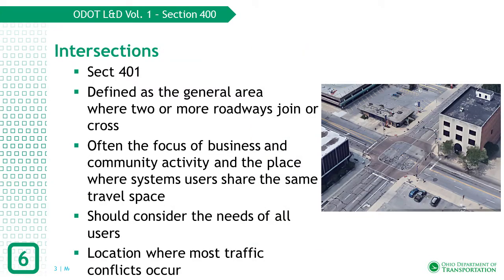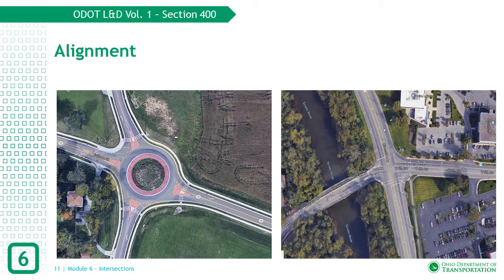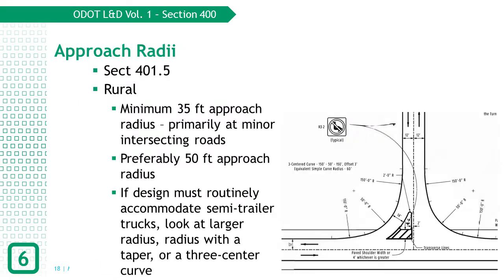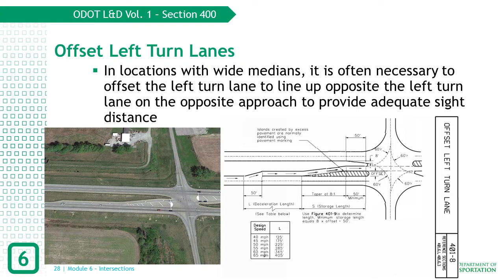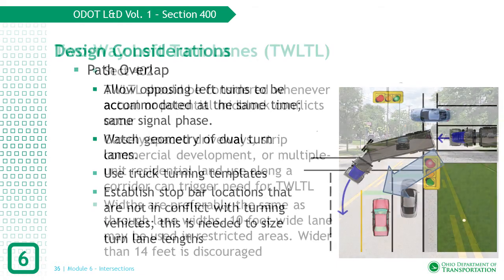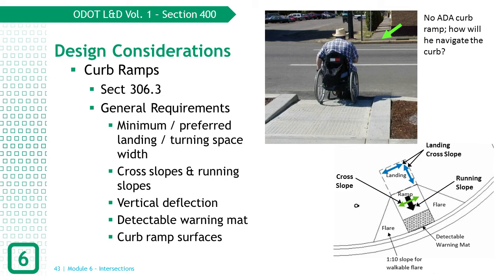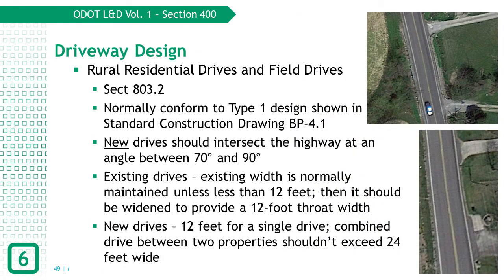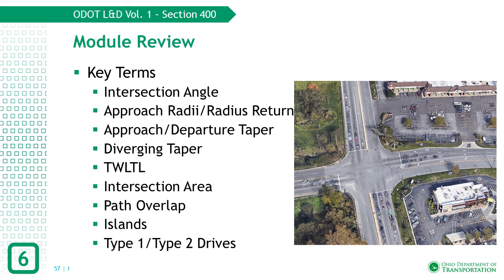ODOT GRAD Module 06